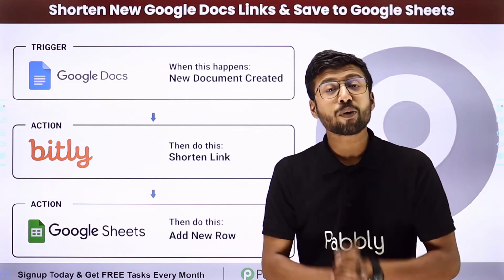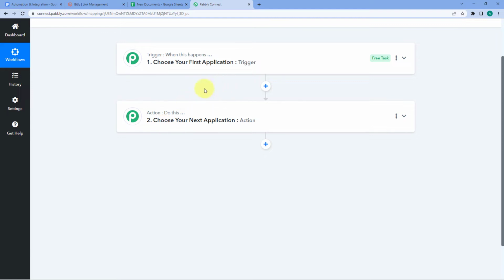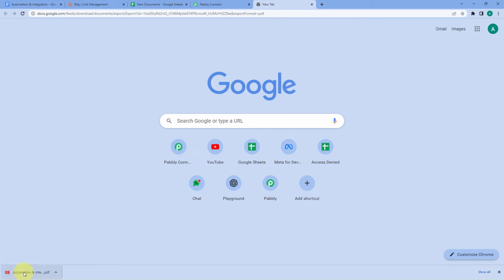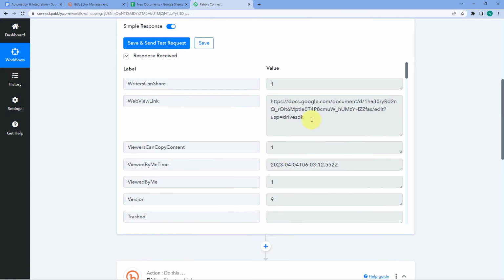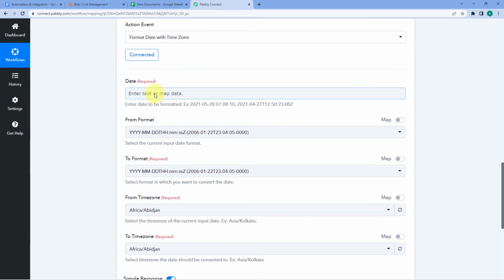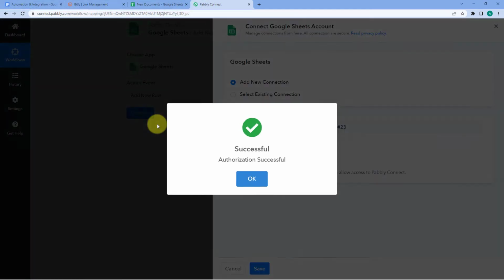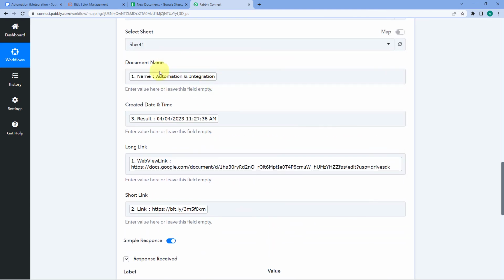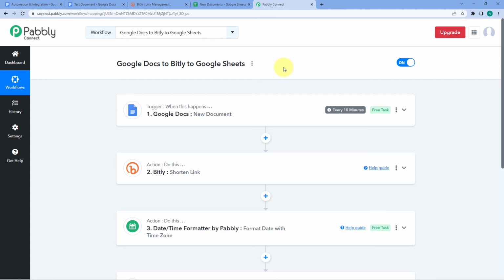How to Shorten New Google Docs Links & Save to Google Sheets - Google Docs Bitly Integration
In this video, we will learn Bitly Google Doc Integration using Pabbly Connect. It helps to shorten long Google Docs links and save them to Google Sheets so they can be quickly accessed. This can make sharing documents much easier and more efficient. The service uses OAuth authentication to access your Google account securely, allowing you to shorten and save links without having to manually copy and paste them. Additionally, Pabbly Connect allows you to easily track analytics for each link and set up automated email notifications. This makes it a great solution for managing and sharing documents in a secure and efficient way.

1. Automation: Pabbly Connect offers automation capabilities that can help you automate mundane and repetitive tasks. This allows you to save time, money and resources.

2. Integration: Pabbly Connect provides a wide range of integrations so that you can connect different web services with each other. This helps you to create smarter workflow processes and make your business more efficient.

3. Security: Pabbly Connect takes security seriously and provides an industry-standard security system to protect your data and applications.

4. Scalability: Pabbly Connect is highly scalable and allows you to easily add new applications and services to your workflow.

 5. Cost-effective: Pabbly Connect is cost-effective and provides plans for different business sizes.